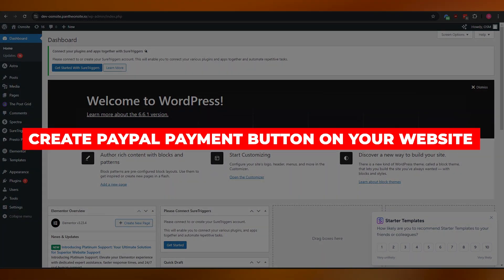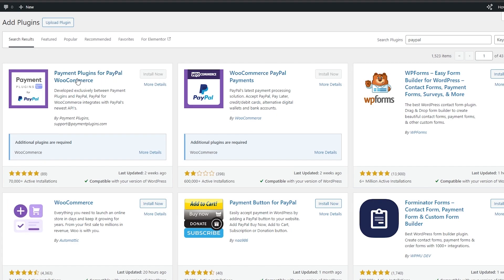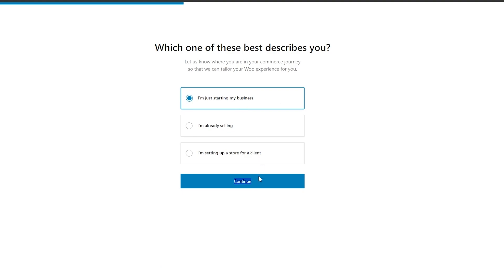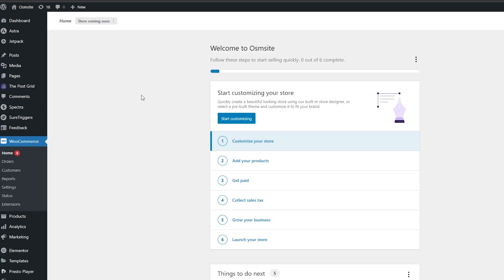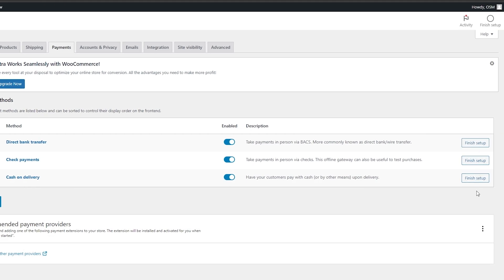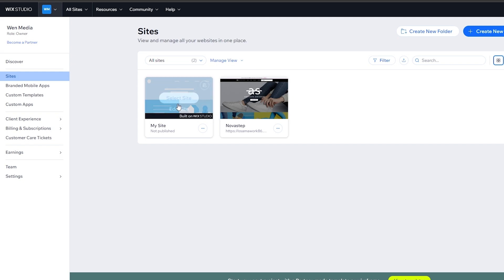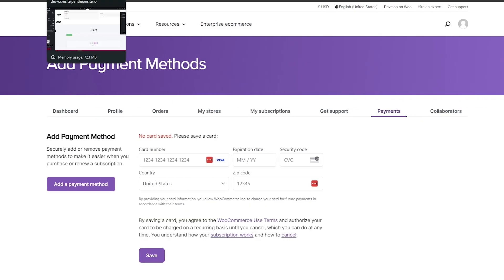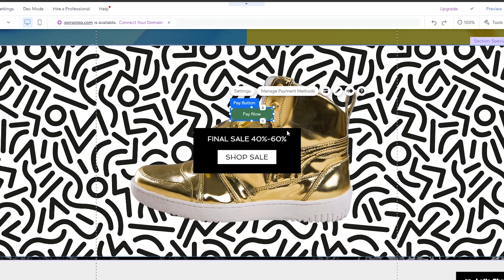How To Create PayPal Payment Button On Your Website 2025! (Full Tutorial)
Creating a PayPal payment button for your website is a straightforward process that enhances your online transactions. Begin by logging into your PayPal account and navigating to the "Tools" section, where you'll find the "PayPal Buttons" option.